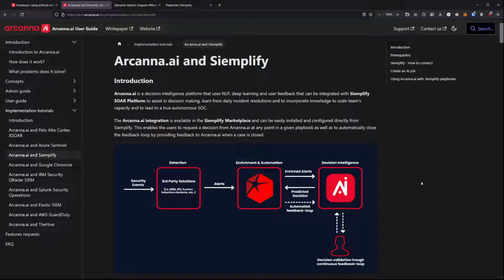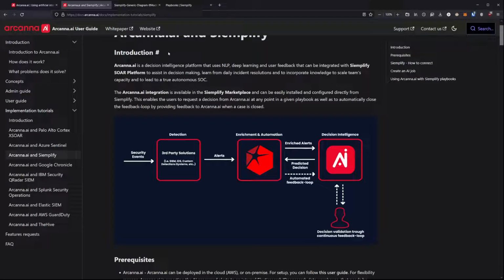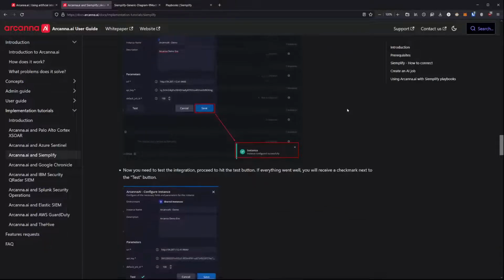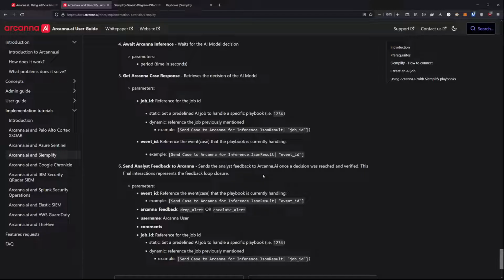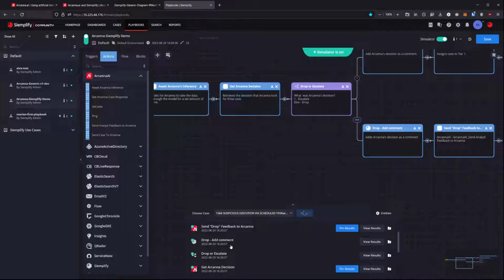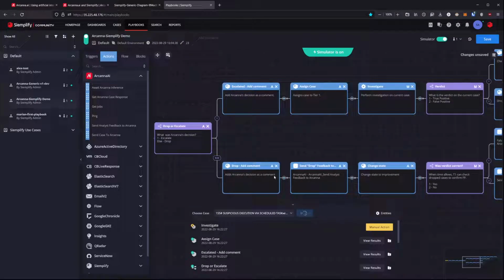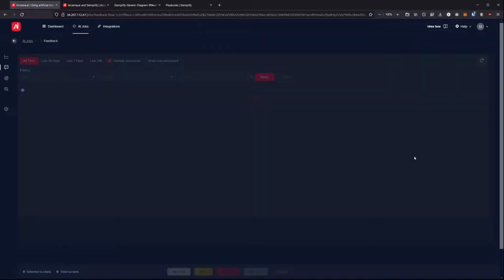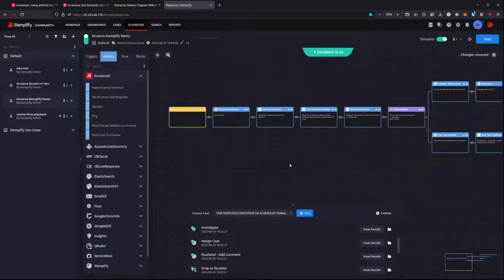Arcanna ai - Google Siemplify SOAR - Integration and Use case